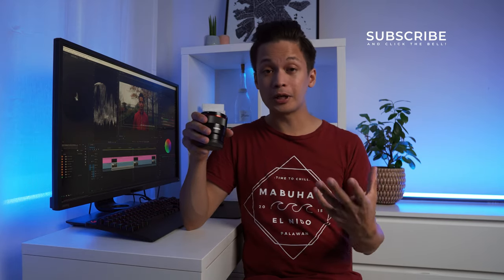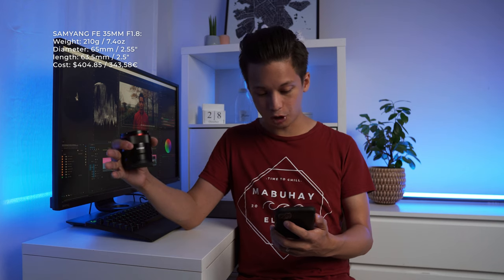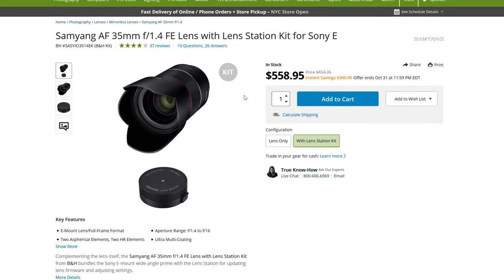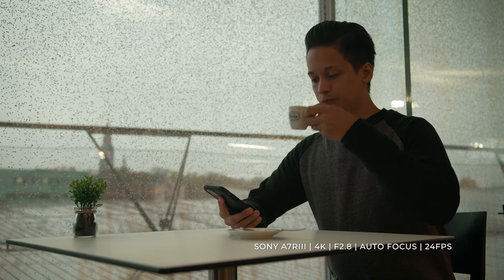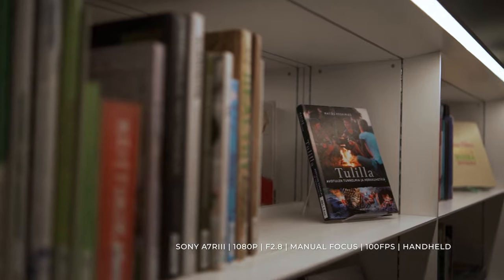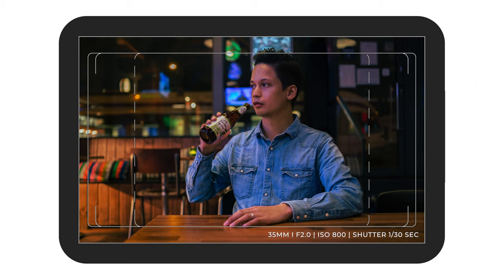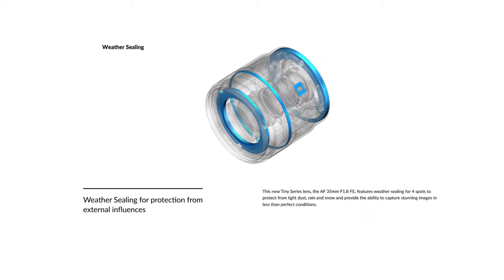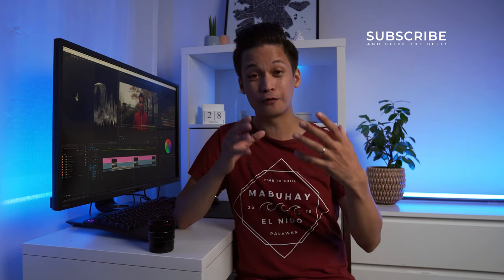Samyang 35mm F1.8 Review - Budget lens for Sony Full-Frame & APS-C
In this Samyang 35mm F1.8 FE review I talk about the pros and cons of this budget lens for Sony full-frame and APS-C cameras. This is a great all-around lens for both video and photos, and shooting a wide range of subjects!

SAMYANG AF 35MM F1.8 FE

MY ESSENTIALS:
BEST MUSIC & SFX FOR VIDEOS (2 Months Free)
700,000 MOTION GRAPHIC / VFX ASSETS
CINEMATIC LUT PACK

MY MAIN GEAR:
ULTRA WIDE LENS
ALL-AROUND ZOOM LENS
CINEMATIC BOKEH LENS
GORILLA POD
BEST GIMBAL EVER
BEST CAMERA BAG

MY SECONDARY GEAR:
SECOND CAMERA SONY A6500
ULTRA WIDE LENS
VERSATILE ZOOM LENS